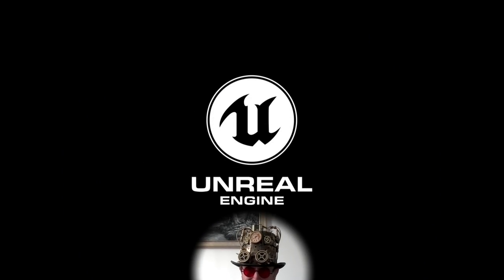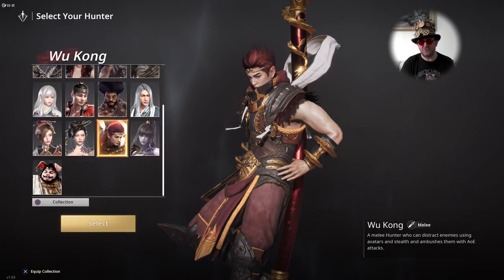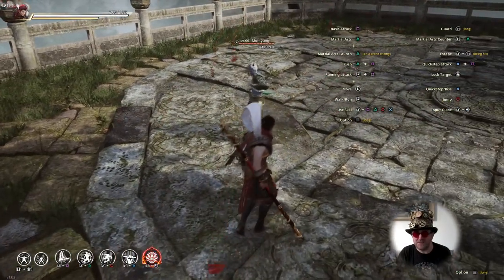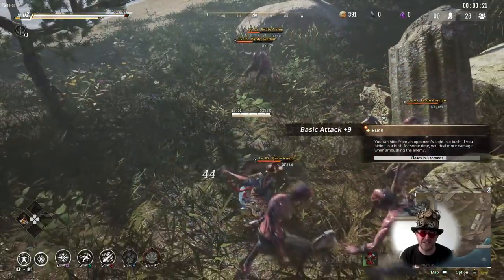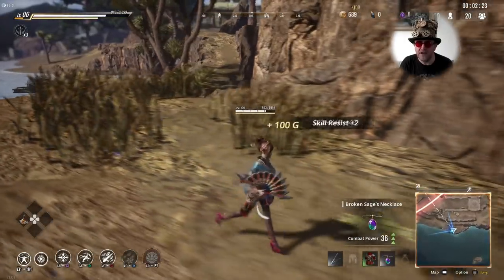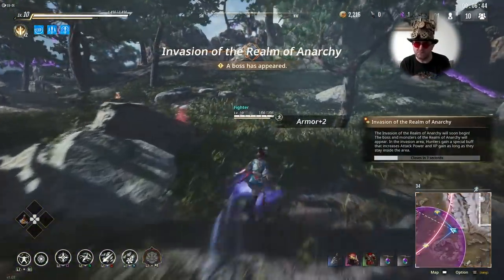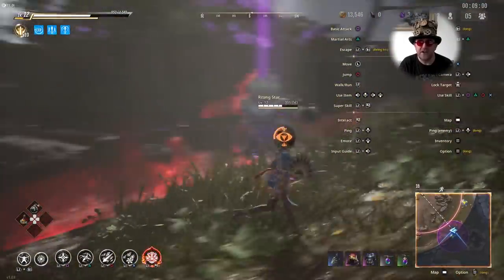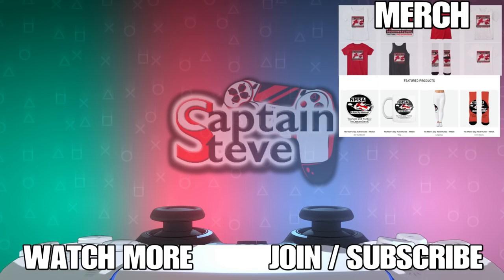Hunters Arena Legends - PS5 Console Beginners Tips - Things I Wish I Knew Sooner Guide - Best Start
Hunters Arena Legends - PS5 Console Beginners Tips - Things I Wish I Knew Sooner Guide - Best Start "Hunter's Arena: Legends" is an online game, developed and published by "Mantisco Co., Ltd." company. The game contains elements of MMORPG, solo and party Battle Royale, action RPG game genres.